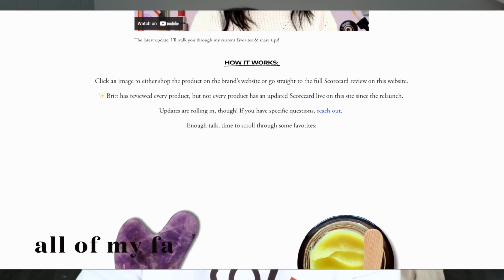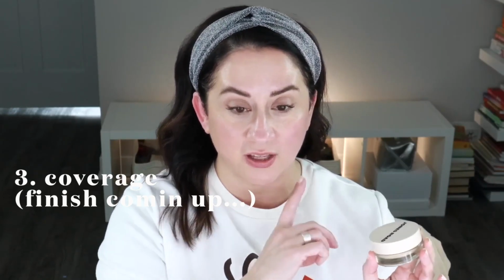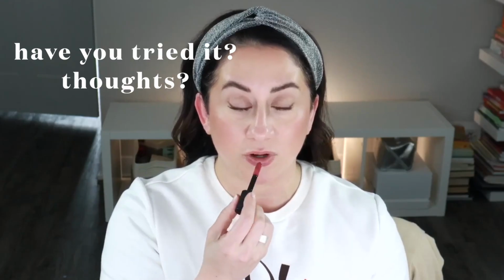My Honest Review of the Jones Road Just Enough Tinted Moisturizer, In Depth, WTF Comparison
Have you tried it yet? Let me know your thoughts in comments.

Salt New York Sneaky Balm Hydrating Skin Tint in SB N12 (refill)